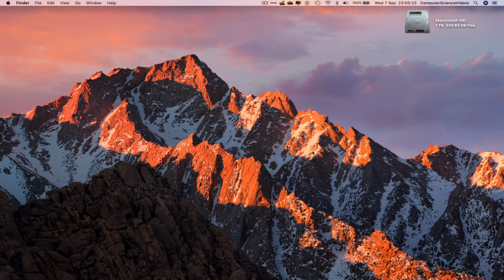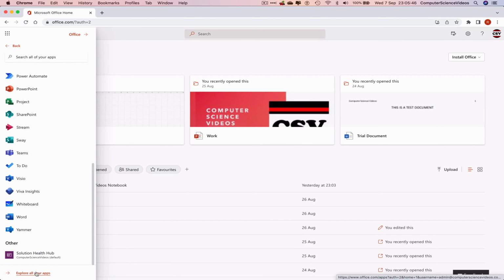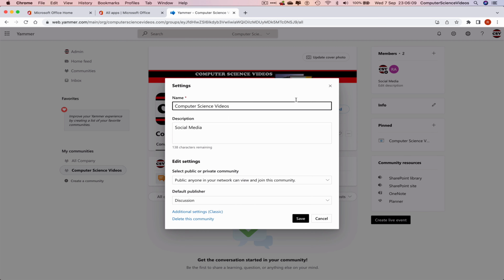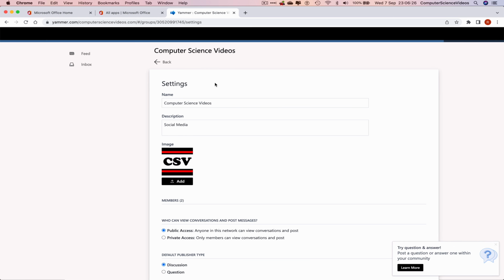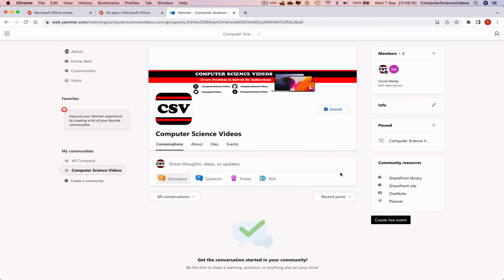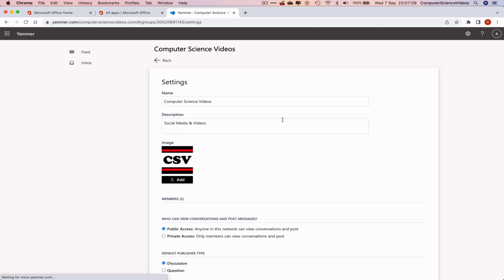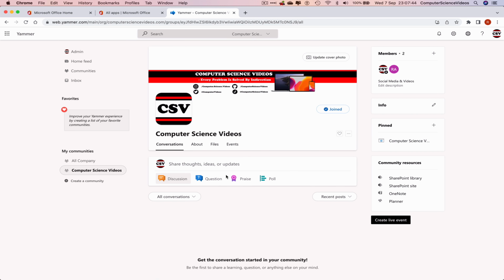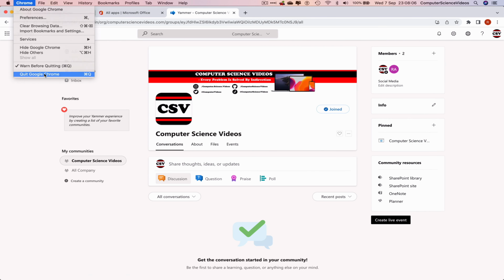How to USE Microsoft Yammer for Office 365 On a Mac - Tutorial 28 - Go to Classic Settings - Basic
How to Use Microsoft Yammer for Office 365 On a Mac - Tutorial 28 - Go to Classic Settings - Basic Tutorial | New